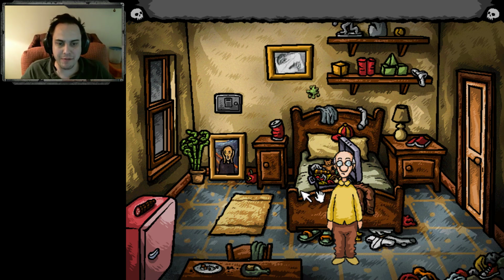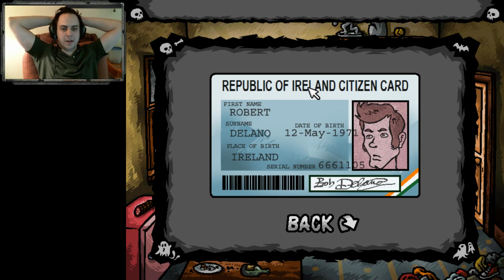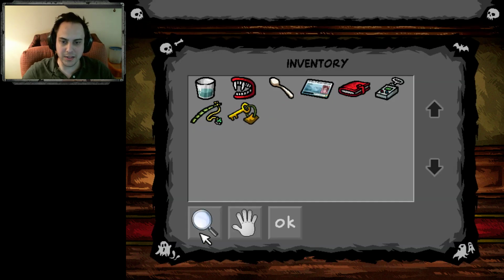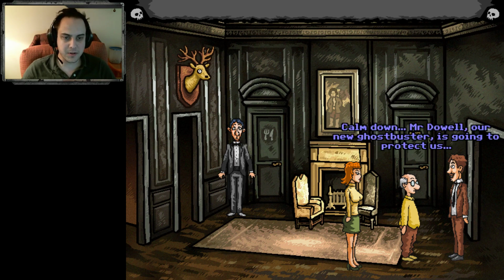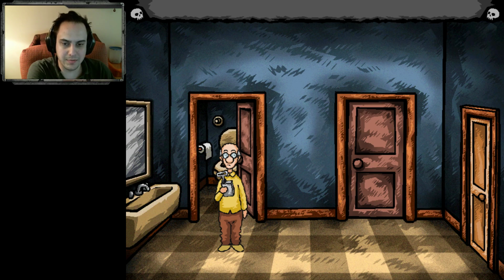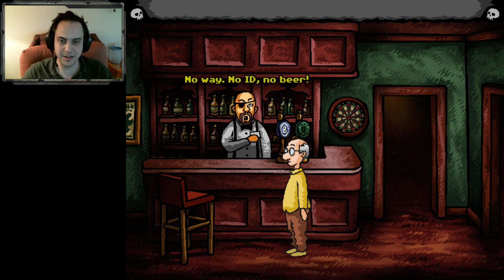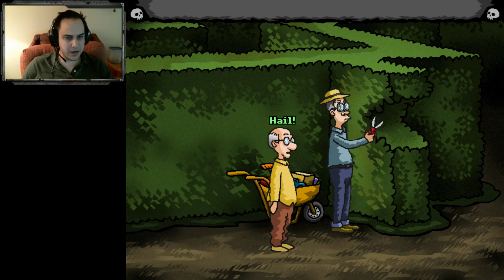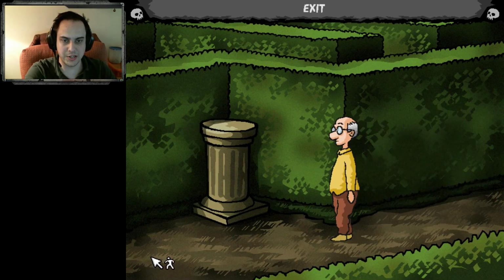Donald Dowell and the Ghost of Barker Manor - Part 6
After a somewhat annoying number puzzle I start doing some ghost hunting! Thankfully I get a few leads, some louder then others!